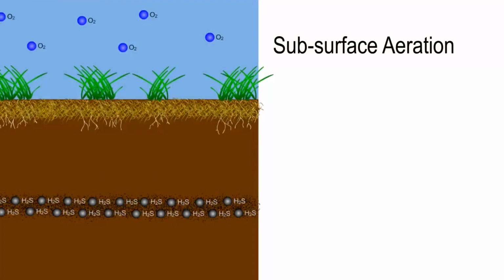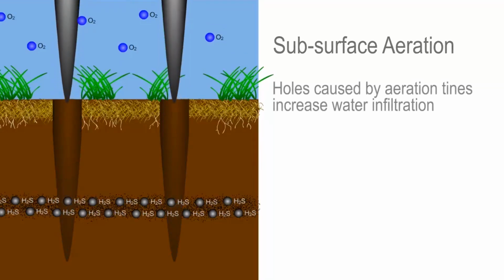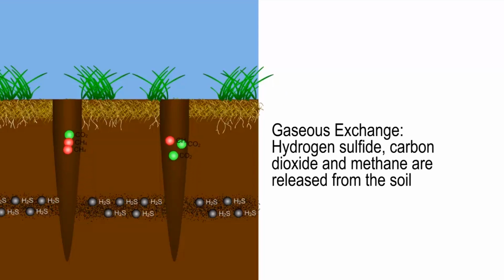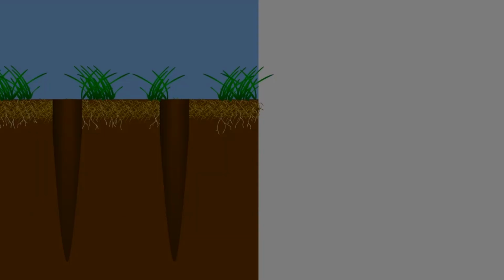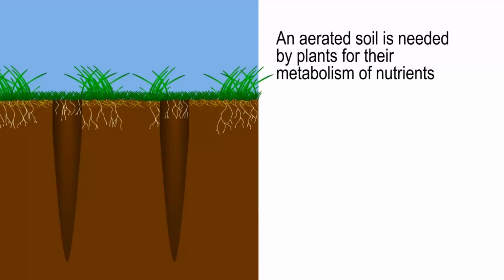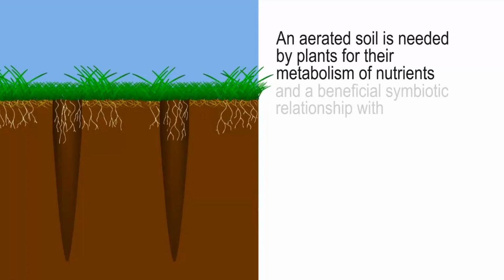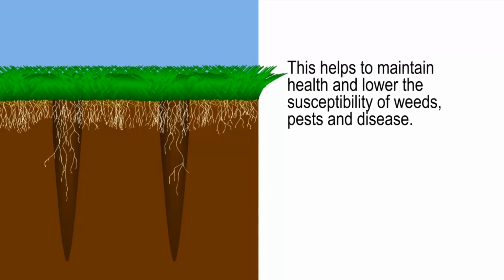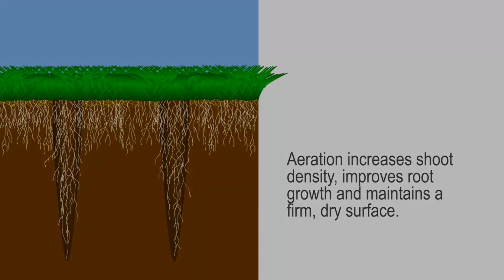Sports Turf Cultural Practices Aeration